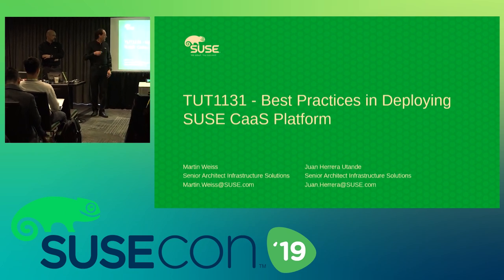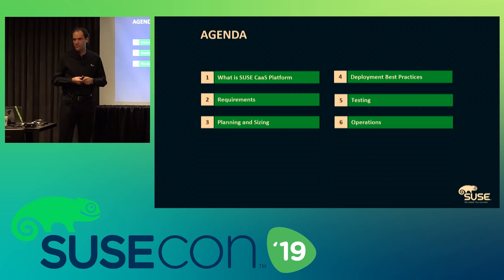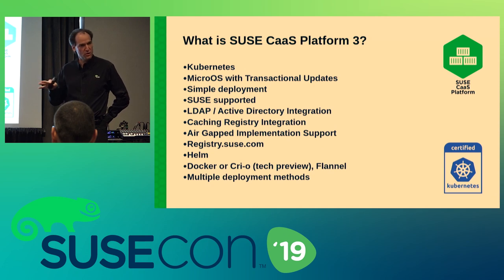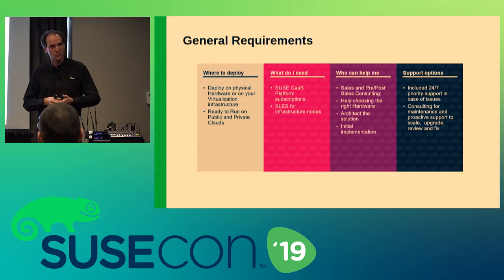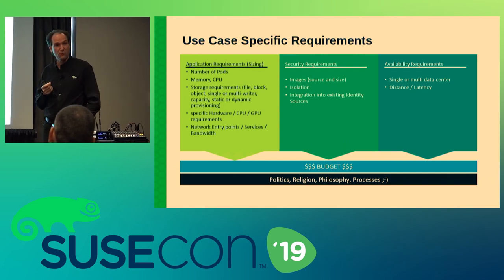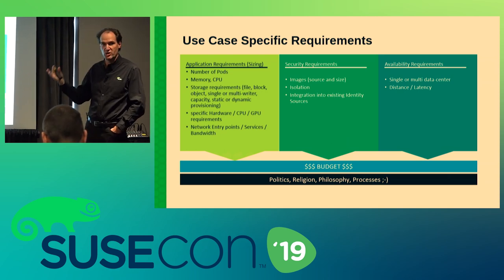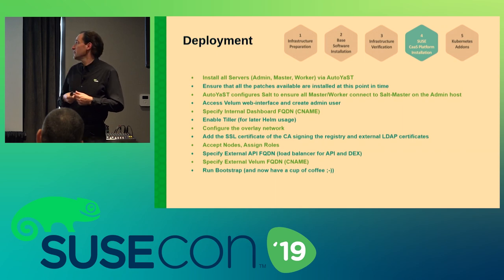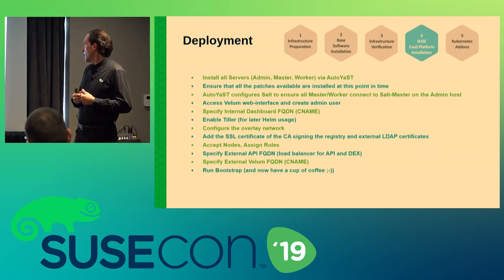TUT1131 Best Practices in Deploying SUSE CaaS Platform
This tutorial session was delivered at SUSECON in April 2019, in Nashville, TN.
Abstract: In this session SUSE Consulting will give attendees an overview among the best practices developed and used for deploying SUSE CaaS Platform in multiple different environments. The session will cover installation, configuration and upgrade scenarios as well as day 2 operations like backup /recovery and monitoring.